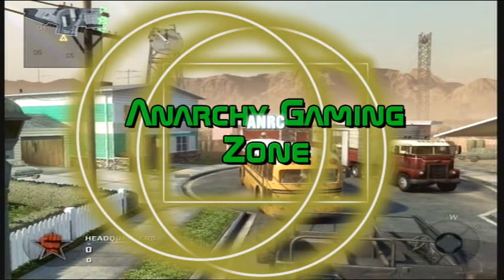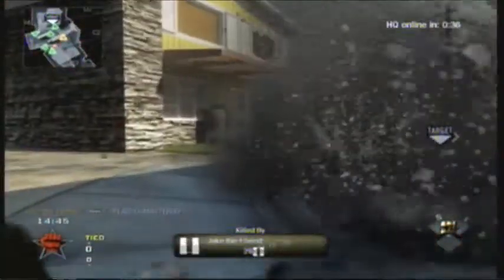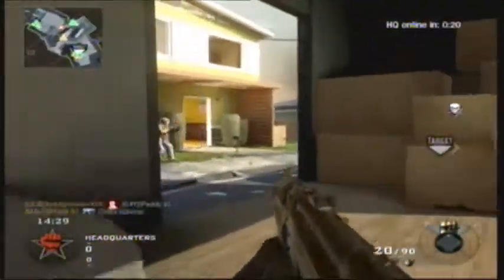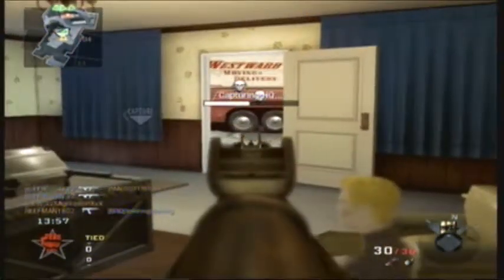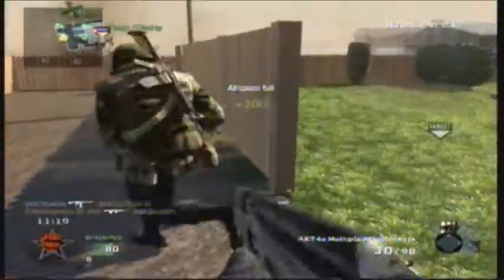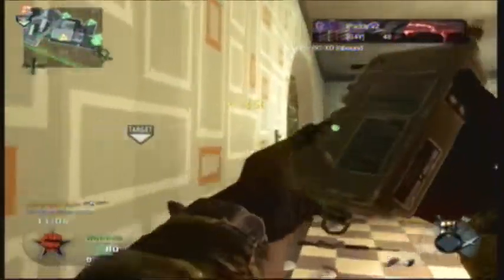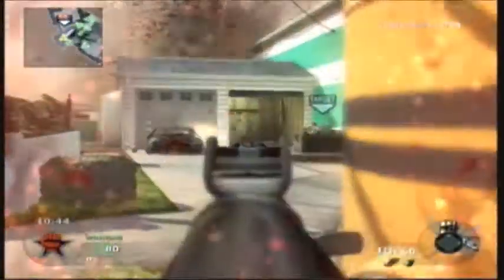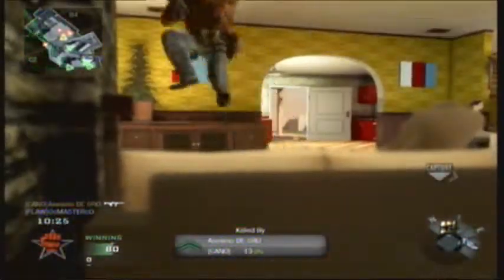Call of Duty Black Ops: Flawless V + Ivan Bjork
Call of Duty Black ops comentary with Flawless Veggie and Ivan Bjork, giving you some good tips and just having fun with AnarchyGamingZone.